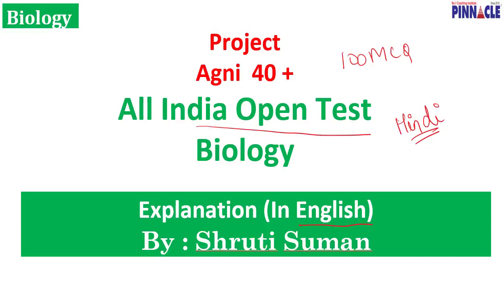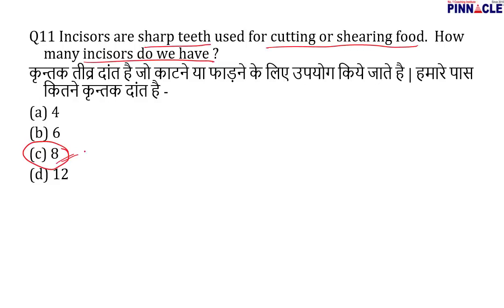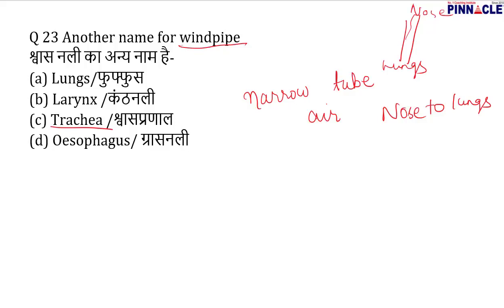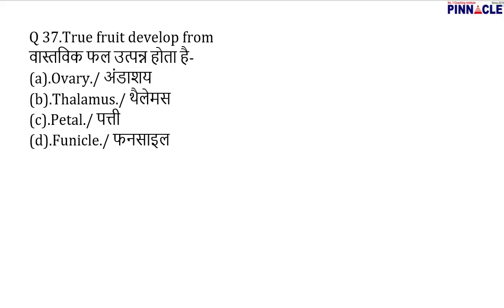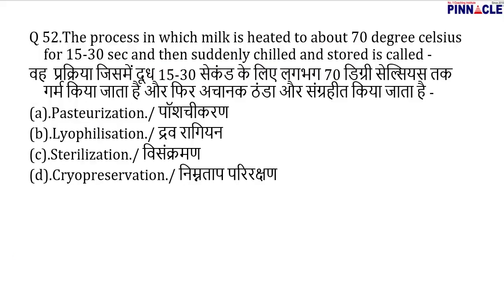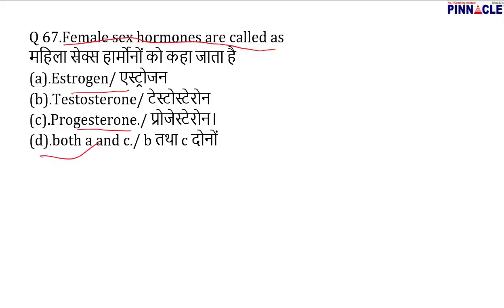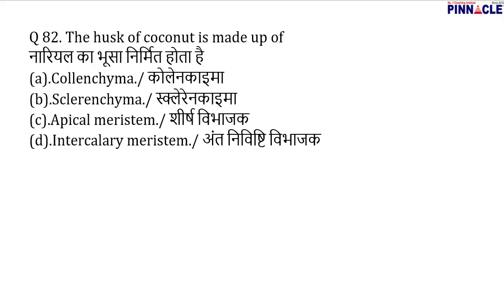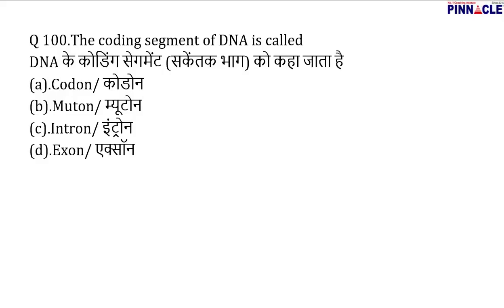100 mcq questions biology I English medium I SSC CGL 2017